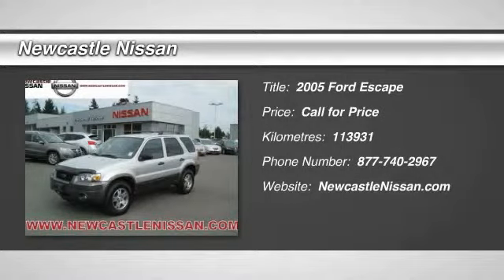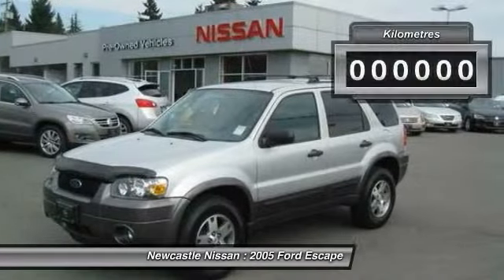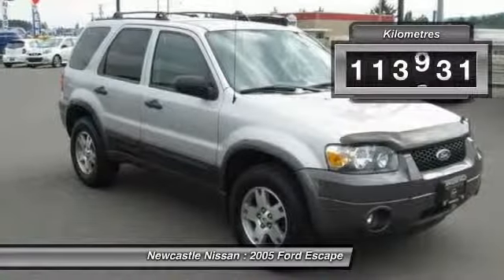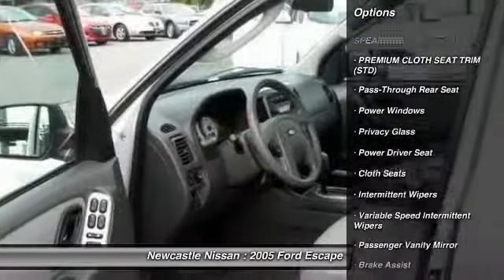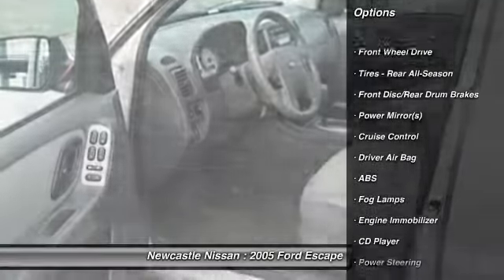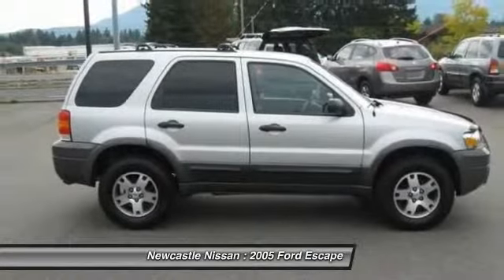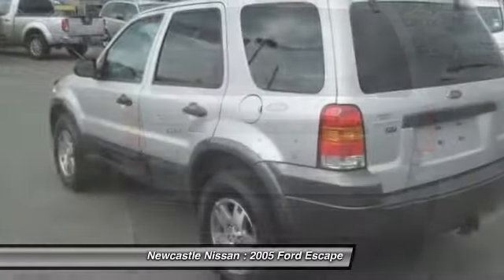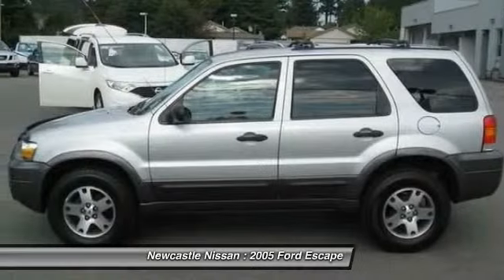2005 Ford Escape Nanaimo BC 25-1293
Newcastle Nissan
3612 Island Highway North

Low mileage SUV with a great option group. Power seat and towing. Still one of our favorites in the category, the 2005 Ford Escape is a very capable small SUV thanks to its powerful V6 engine, spacious cabin and carlike handling. Vancouver Island's Premium Dealership NEWCASTLE NISSAN in Nanaimo- Sales and service of premium vehicles. Don't put up with sales dinosaurs. Come deal with a Newcastle Nissan Sales Professional. 2005 Ford Escape XLT for sale